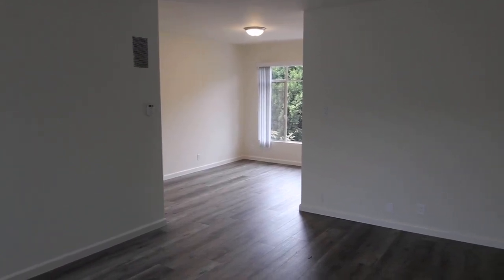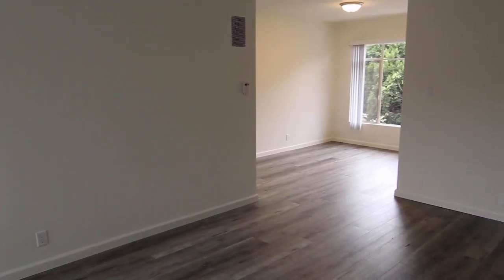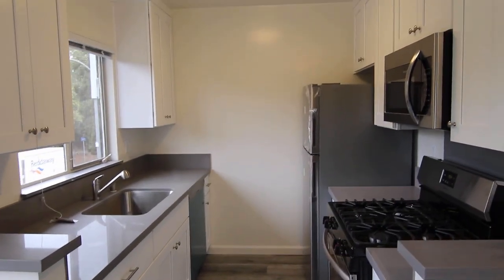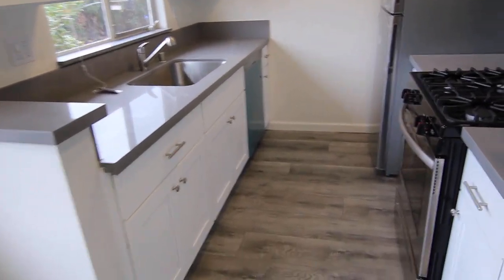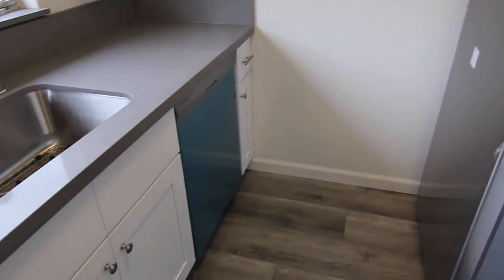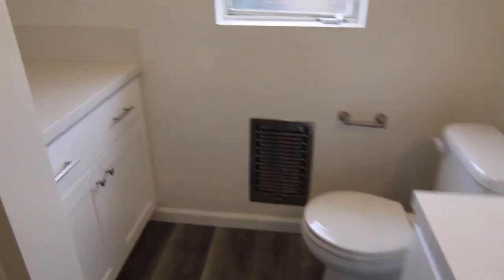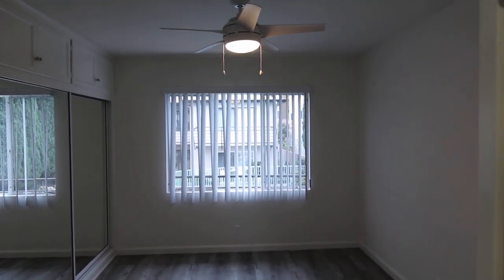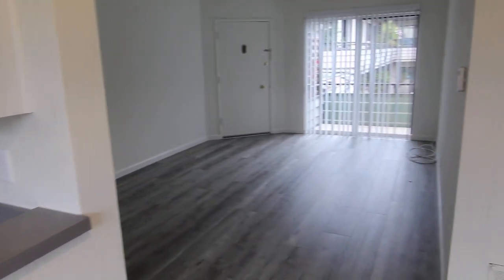PL9262 - Fully Updated 1 Bed + 1 Bath Apartment For Rent (Brentwood - Los Angeles, CA).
Pacific Listings is proud to present this spacious and fully updated 1 Bed + 1 Bath apartment for rent located in the Brentwood neighborhood of Los Angeles, California. All new kitchen and bathroom, pool views, air conditioning, laundry, etc.